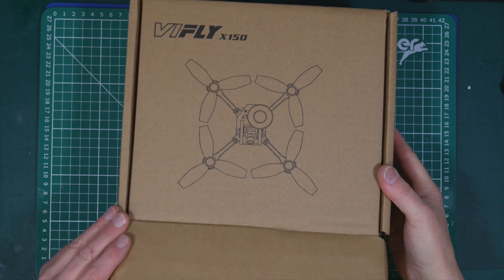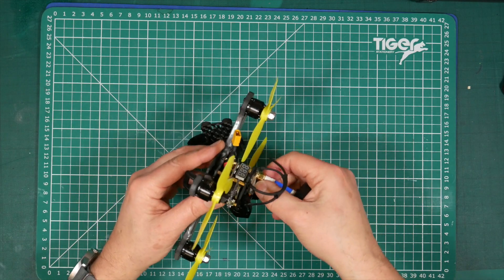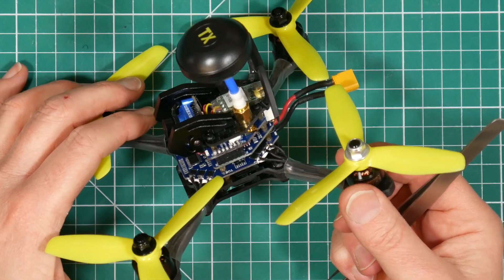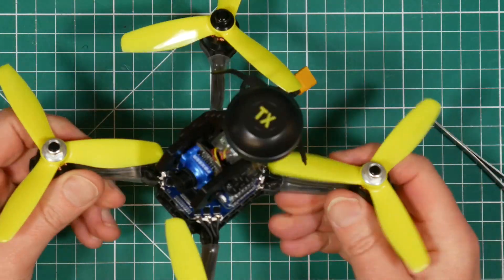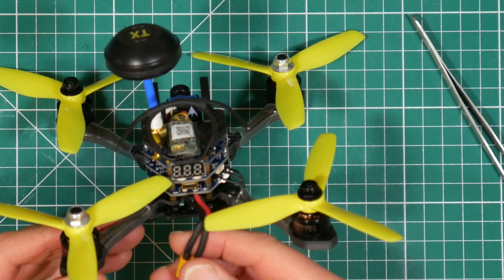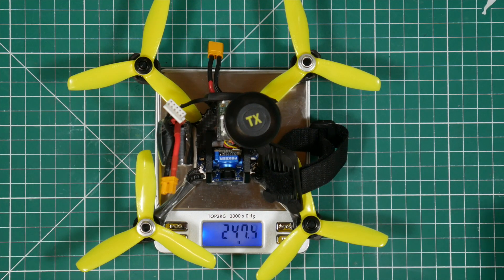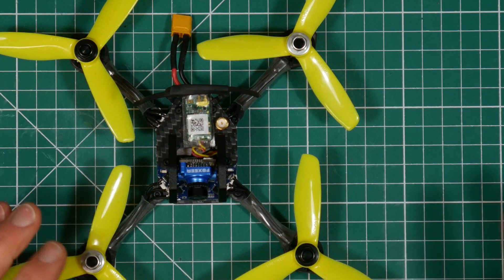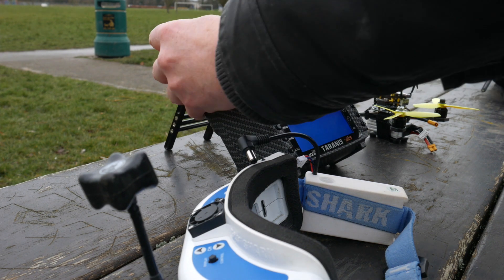ViFly X150 - a review of this insanely fast and fun sub 250 gram bind and fly mini quad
This new X150 4-inch 150mm X frame quad from ViFly weighs just under 250g with a 4S Lipo, so you will be able to fly it without having it registered if we get legislation in the UK. But is it any good?

In this video I review the X150 and come to the conclusion it not only fits this bill, but it awesome fun and incredibly fast.

Here’s the spec on this awesome little min- quad

150mm symmetrical carbon fibre frame with 5mm arms
F4 Flight controller with Betaflight OSD and MPU6000 installed with version 3.2.4
Sunnysky 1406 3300KV motors with DAL 4045 props
Foxeer Arrow Micro 600TVL FPV camera
4 in1 20A ESC running Blheli with Dshot 600
40 Channel 25mW to 600mW switchable VTX
FrSky XM+ receiver
Runs on 3S or 4S batteries

I tested this with a Tatti 650mAh 4S and when fully charged, got about 8 minutes flying time. If you take it easy you should be able to get 10 minutes out of it.